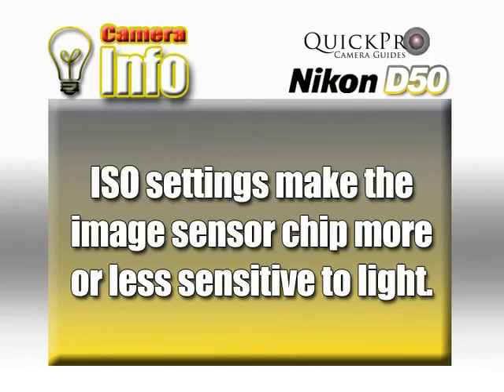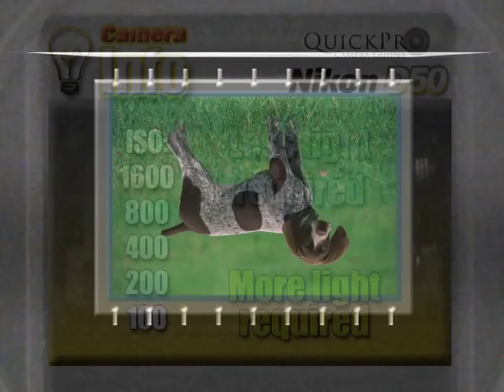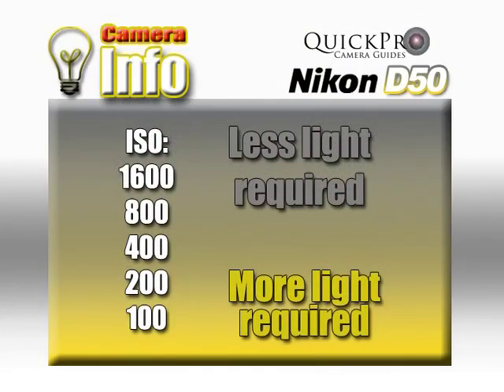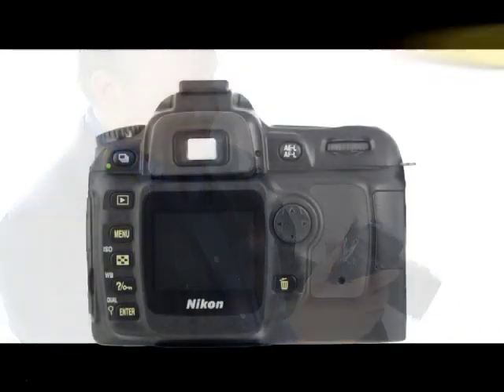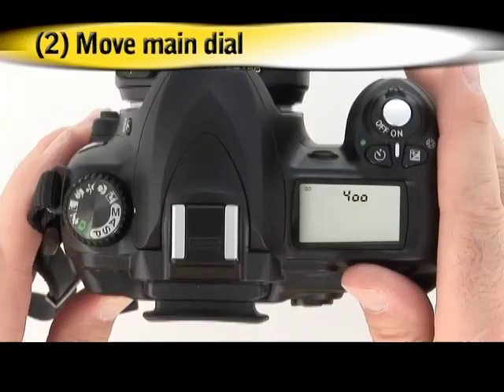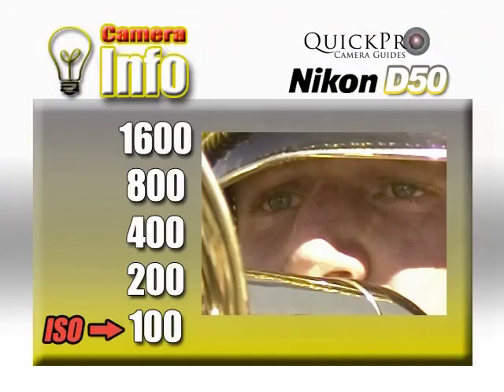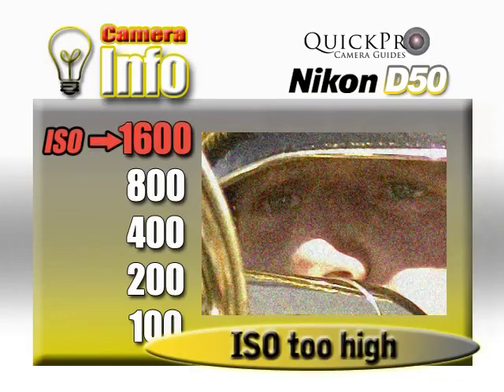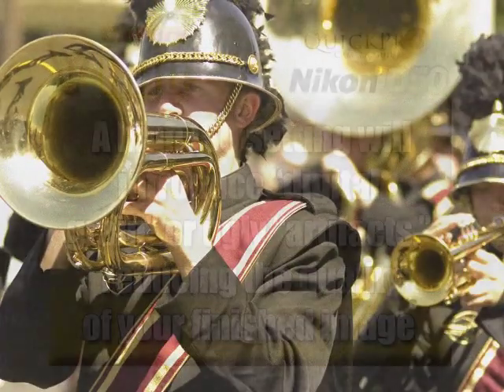Nikon D70s (Chapter 7) Instructional Guide by QuickPro Camera Guides